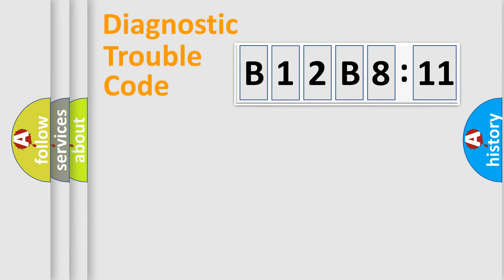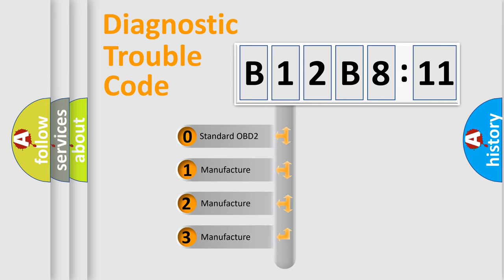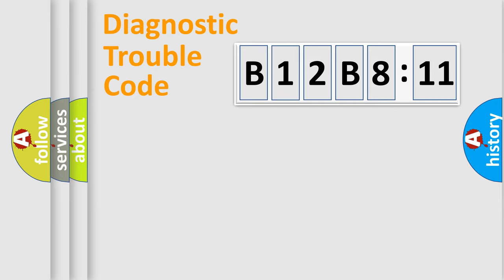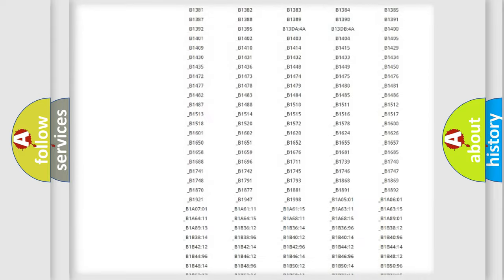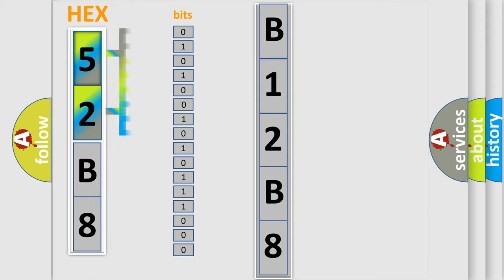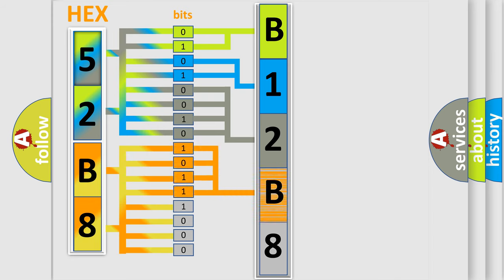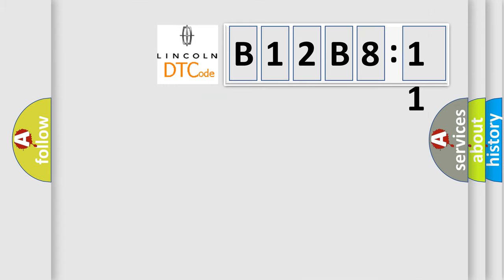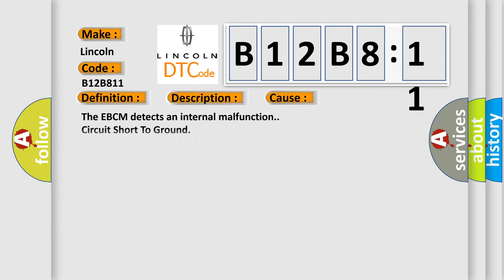DTC Lincoln B12B8-11 Short Explanation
Contents:
0:21 Basic DTC analysis according to OBD2 protocol standard.
1:48 Insight into programming
2:58 A diagnostically understandable description of the Diagnostic Trouble Code
3:05 Basic error definition

Make
Lincoln
Code
B12B8 11
Definition
EBCM Solenoid Timeout
Description
Cause
The EBCM detects an internal malfunction
Failure Type